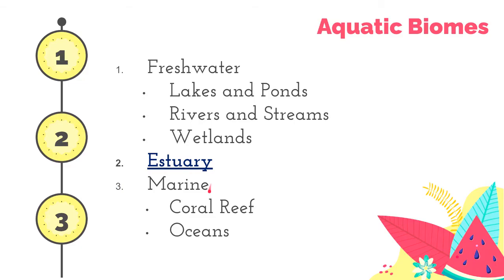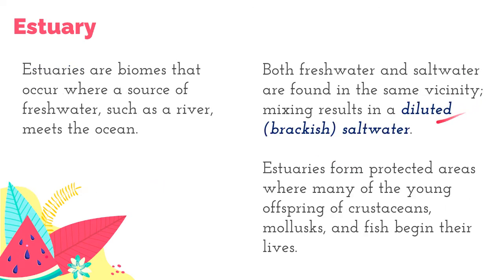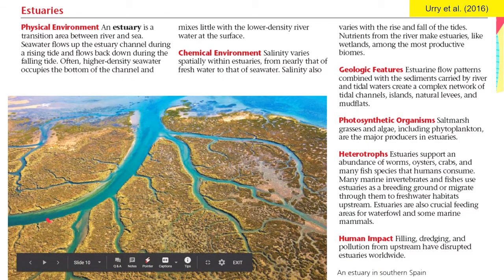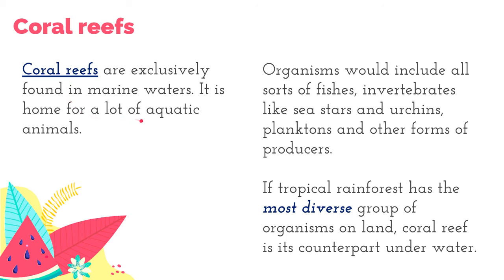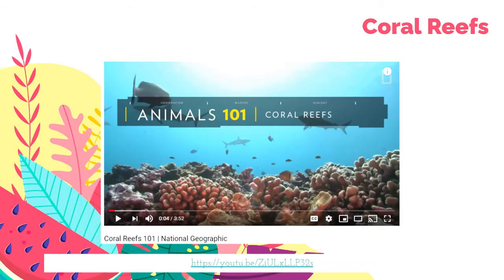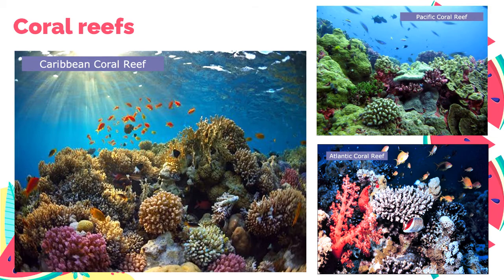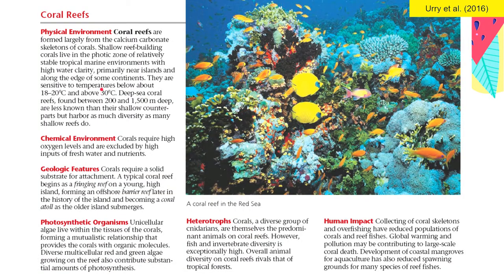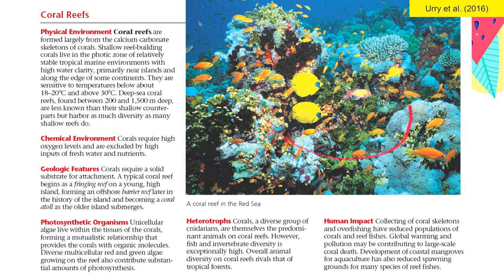Estuarine and Marine Biomes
Estuaries are areas where freshwater streams or rivers merge with the ocean. If tropical rainforest has the most diverse group of organisms on land, coral reef is its counterpart under water.

Marveling at the Marine Biomes | Arizona State University Ask A Biologist